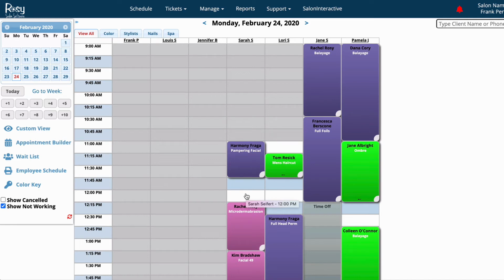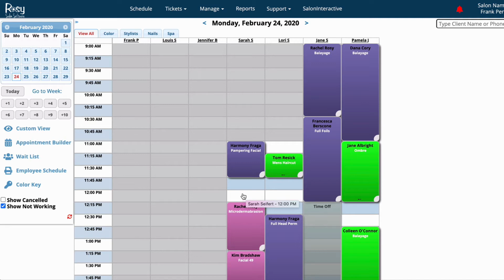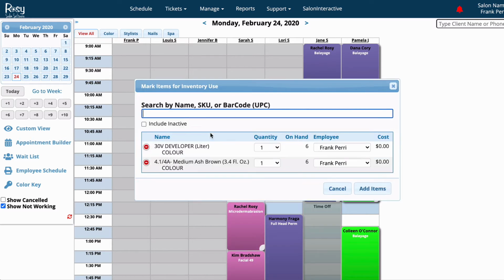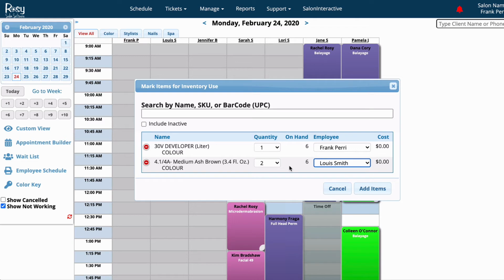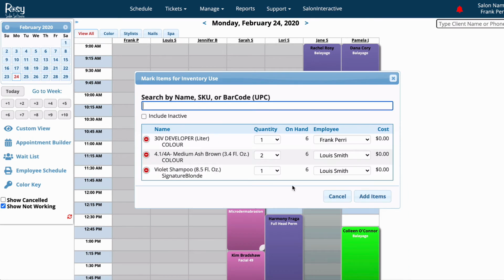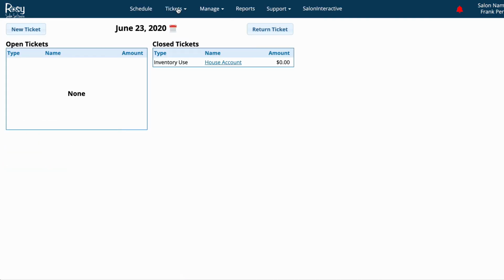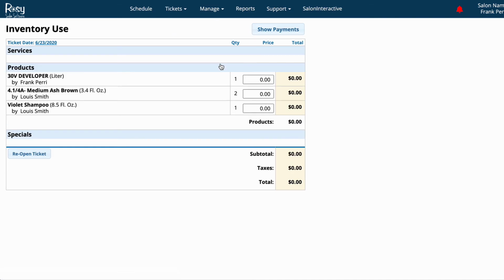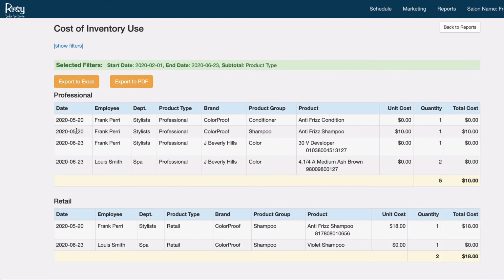Salon Software Inventory Use Tutorial - Rosy Salon Software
to learn more about how to GET NEW CLIENTS every day in your salon or spa business using the internet.
The inventory use feature is really helpful if you want to take a product from the shelf and make it a backbar product. It is the quickest way to remove a product from your salon inventory.

We have been using Rosy Salon Software for 10 years, and will continue as long as we are in business! Rosy offers a comprehensive salon management system in the cloud, so you can use it on any Mac, PC or smart phone in the world. You could literally schedule appointments for your salon while on vacation in Cabo! Trust me, I have actually done it!

One of the best features, is online client scheduling. That's right, Rosy allows your clients to schedule their appointments straight from your salon website. This is really helpful because it means that clients can create their own appointments anytime of day or night. They are no longer limited to book appointments during salon hours. The salon software does it for you!

Rosy also makes salon client communication a breeze. Automated emails and text messages are sent out to your clients to confirm their appointments which really cuts back on no-shows, which is money in the bank. You can also schedule automated emails to be sent out after a client's first visit, or on their Birthday. Rosy also communicates with your employees, letting them know if they get any last minute appointments.

Finally, Rosy is able to manage your salon inventory and create reports of sales, purchase orders, and client retention. This salon software is very reasonably priced.

I would highly recommend Rosy Salon Software to any salon owner or independent stylist to manage their business, and streamline the process.

Salon Software Inventory use